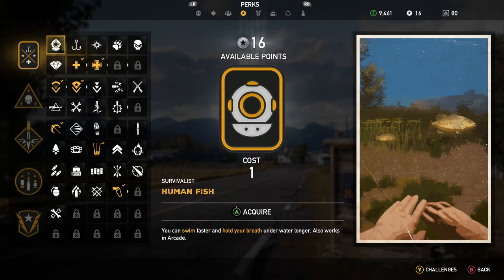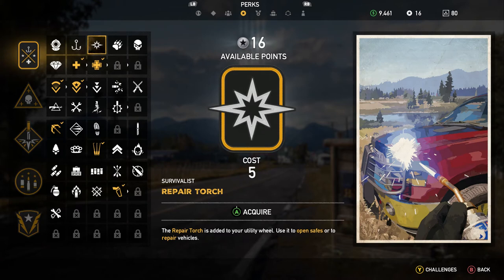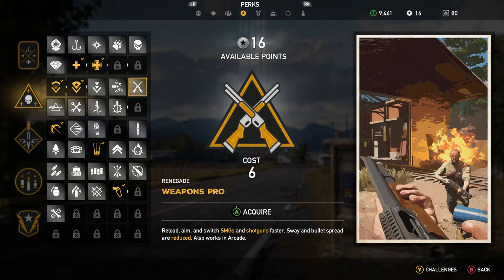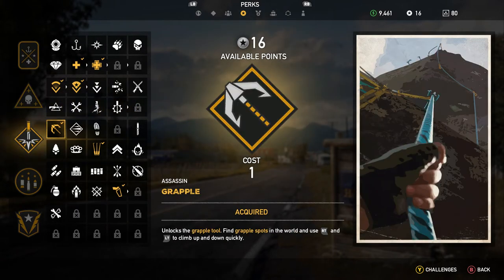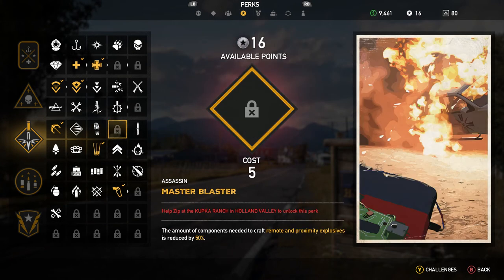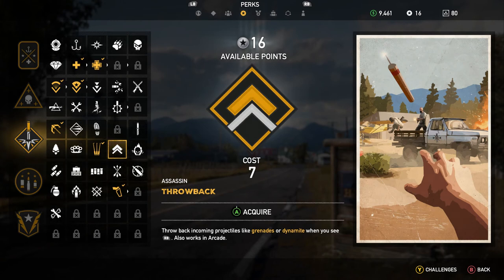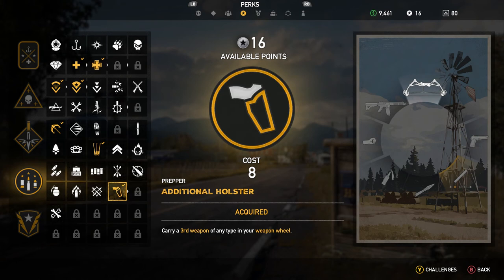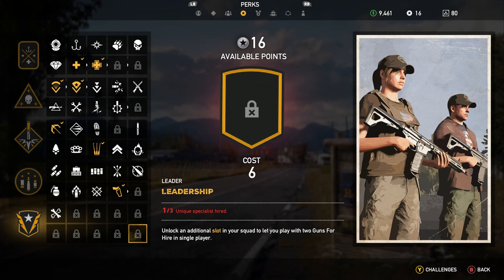FAR CRY 5 PERKS - Best Perks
○○ SHARE THE CRAP OUT OF THIS VIDEO. IT HELPS ALOT AND ALSO MAKES YOU THE MOST AWESOME PERSON EVER ○○

♦ USE THE LINKS BELOW FOR SWEET DEALS ON THE TECH I USE♦

♦♦ MY GEAR LIST FOR EVERYTHING I USE ♦♦